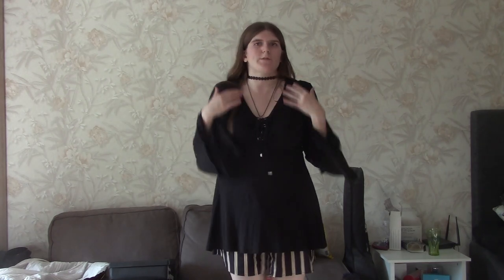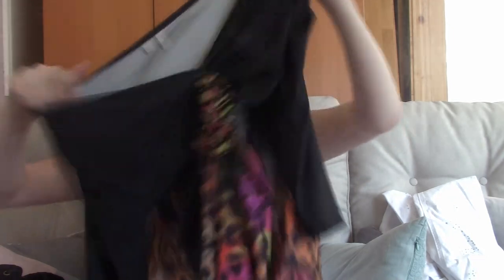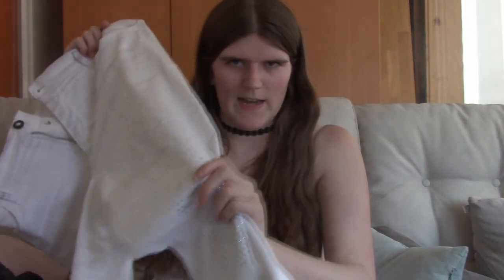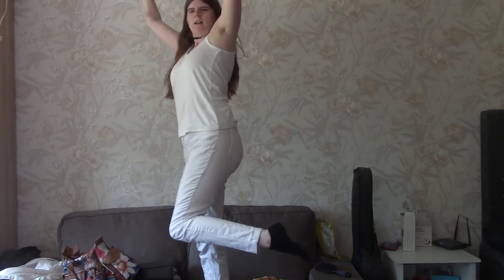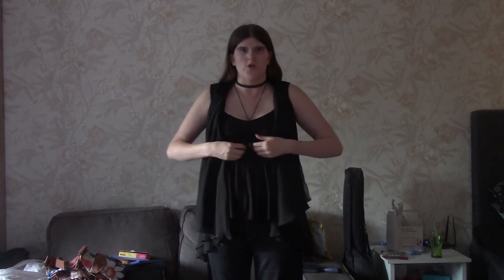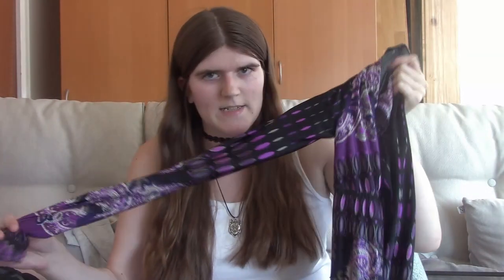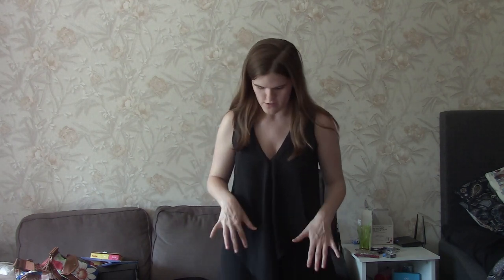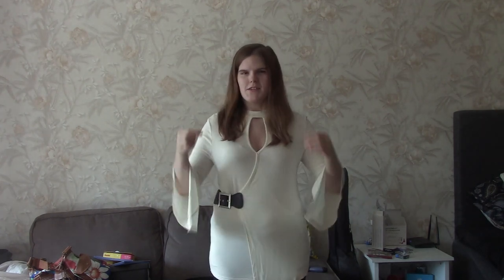bonprix online shop👗👠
i am going to talk about bonprix a online clothing set and i am going to review their clothing